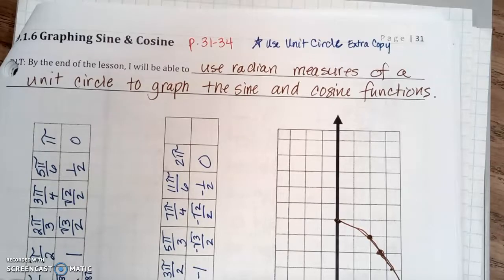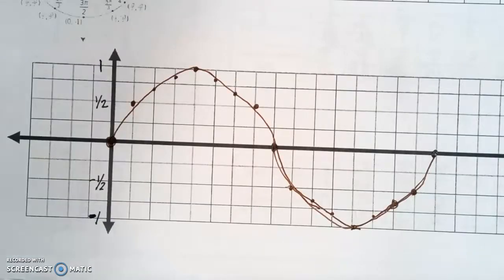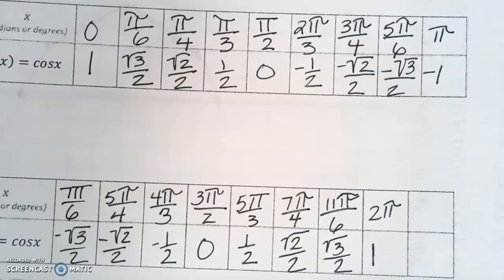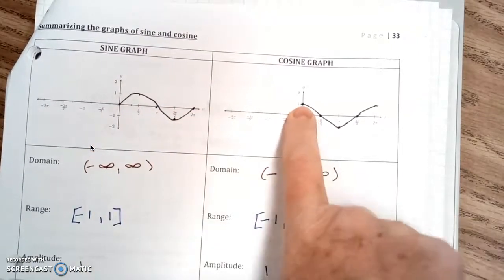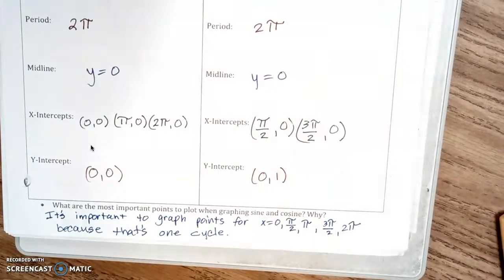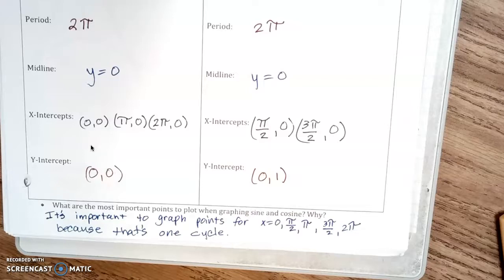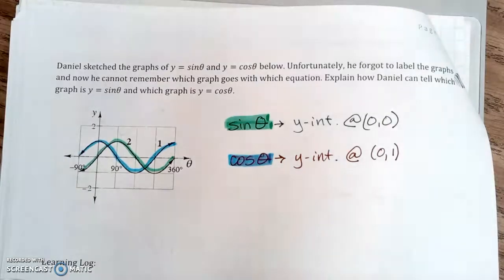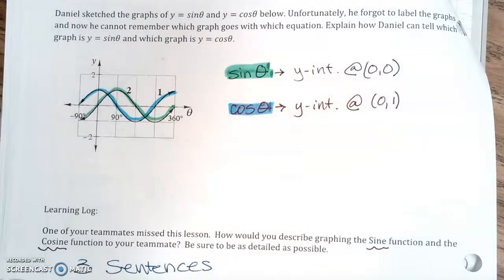IM3 9.1.6 Graphing Sine & Cosine